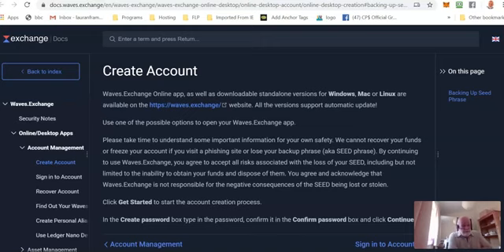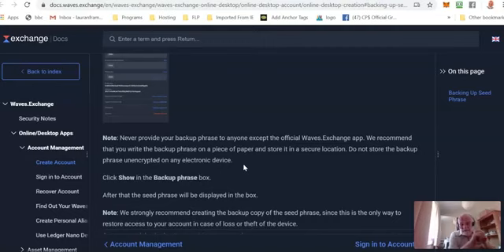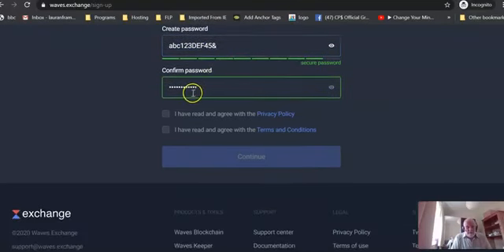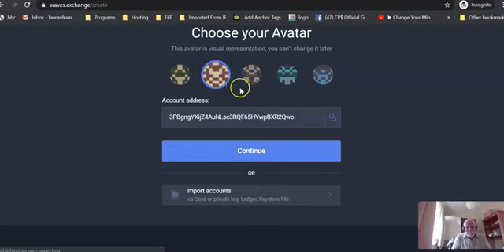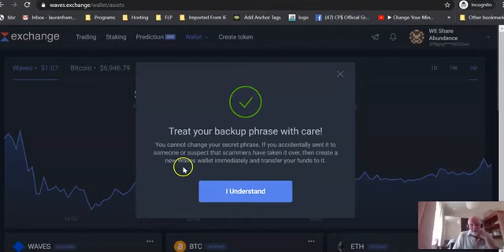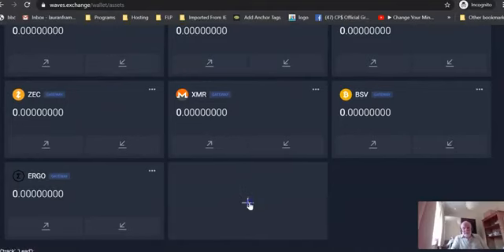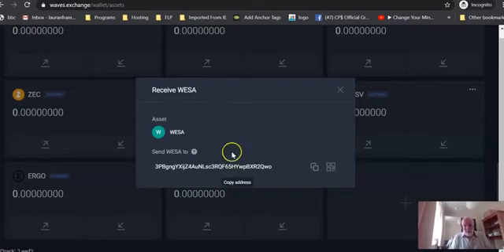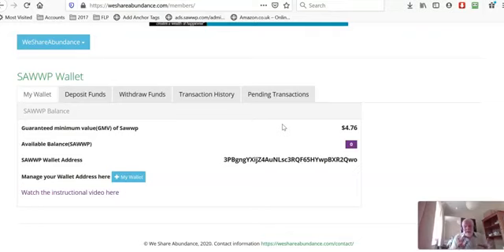We Share Abundance - How to Register in WAVES EXCHANGE & Add Your WESA Wallet In We Share Abundance.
How To Make Easy Money with We Share Abundance Daily!
and Start making Money now.!

After your Registration above this Link below will Guide you on how to complete your Registration on Getting Started to enable you earn your first Money.

TO SUCCEED NEED NOT BE HARD OR DIFFICULT...

Here is the Simplest Way To Make Money online absolutely free...

Simple does not aways mean Easy, but it does.

in the  We Share Abundance Community where making money is both Simple and Easy!

How?

    1. Log in each day
    2. Read a few messages each day
    3. Share this with others (optional but rewarding)

This will take you 2 - 5 minutes a day and THAT'S IT!

If you chase money it will run from you.

If you concentrate on being of service and helping others money will be attracted to you.

Moreover, you will feel gratified and truly fulfilled in ways that just money can never bring you.

now and then.

Do the 3 steps above with love on a regular basis and you will NEVER have to worry about money again.